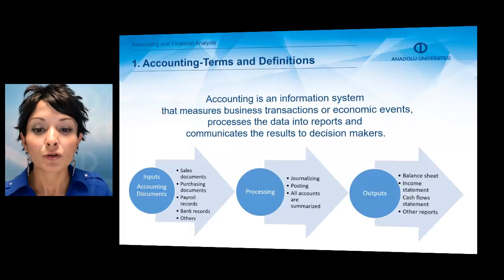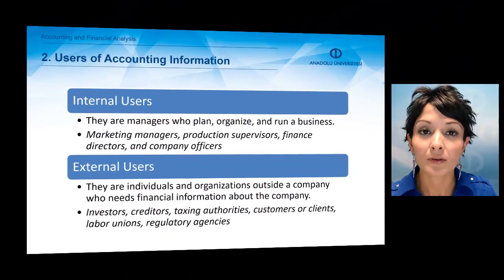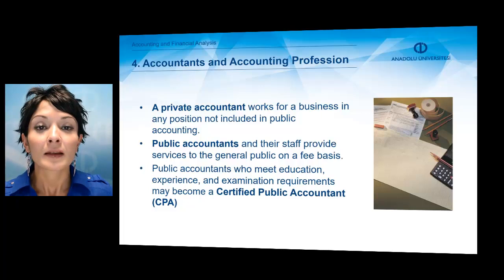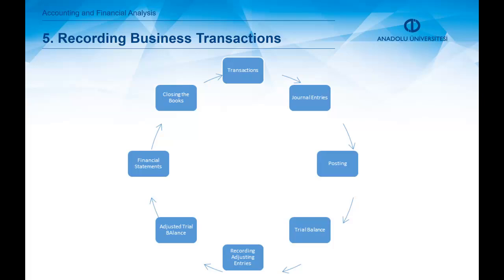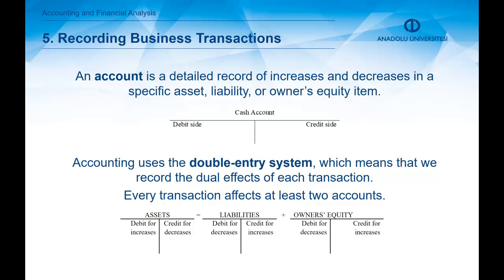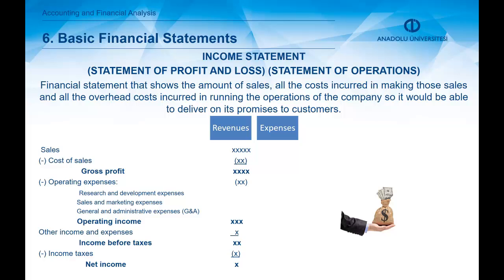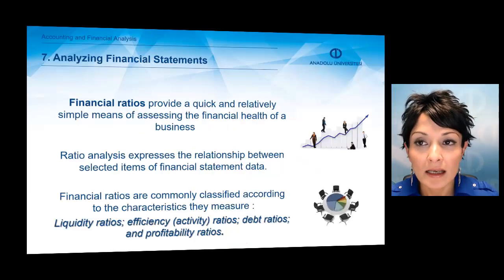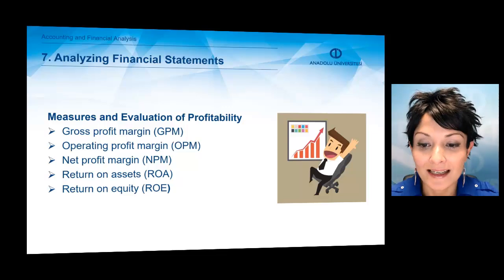INTRODUCTION TO BUSINESS - Unit 7 Chapter Summary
Define accounting and relevant terms.
Identify the users of accounting information.
Describe and distinguish the areas of accounting.
Describe the profession of accounting.
Understand the recording process.
Identify the content and purpose of the basic financial statements.
Explain and understand the financial statement analysis.